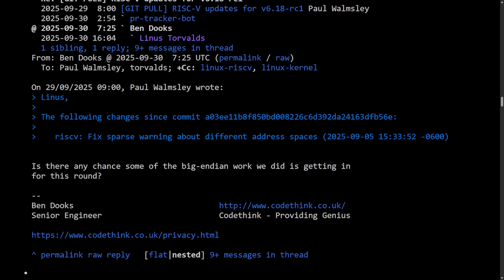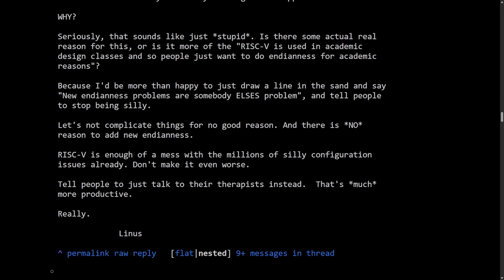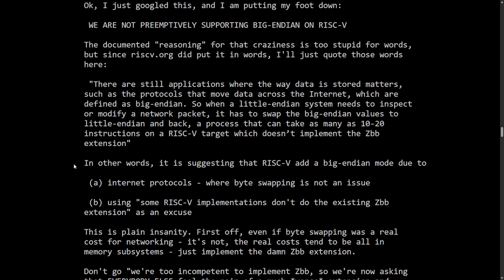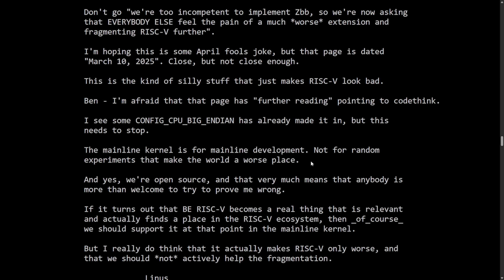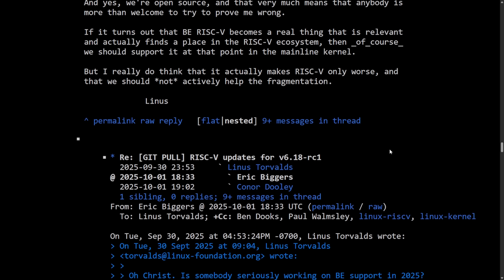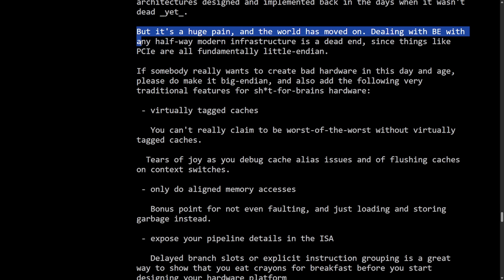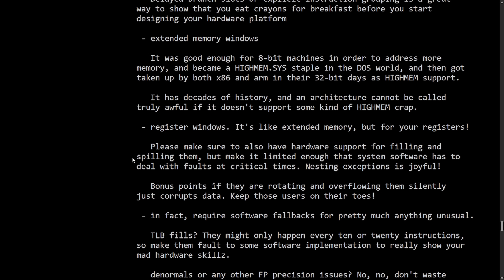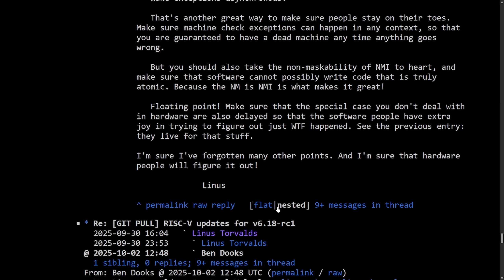Linus Torvalds Furious Over RISC-V Proposal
Looks like RISC-V just got a harsh rejection from Linus in the Linux Kernel 6.18 merge window. A late pull request wants to add big endian support and Linus Torvalds in not having it.. Let’s break down what happened in this latest round of Linux kernel drama.